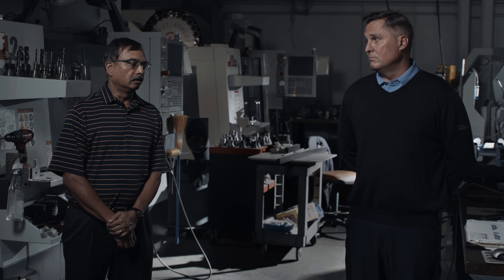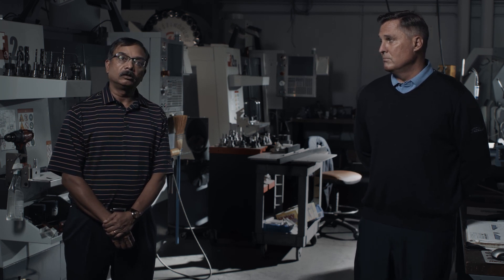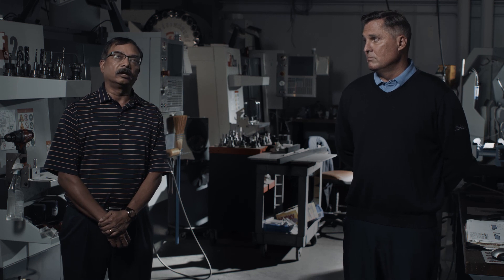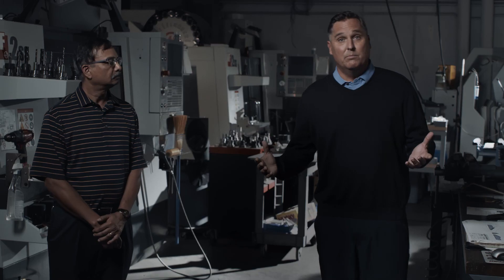Titleist TSi Metals | New Face. New Possibilities.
Hear from two of our top research and development engineers as they explain why ATI 425 titanium is a breakthrough advancement in the driver category.